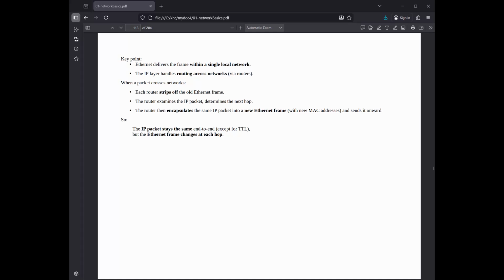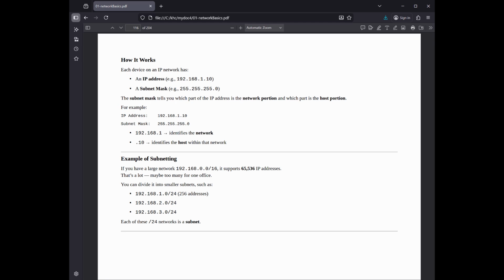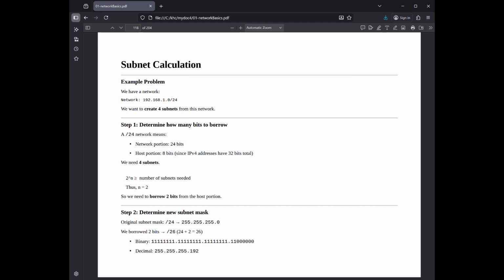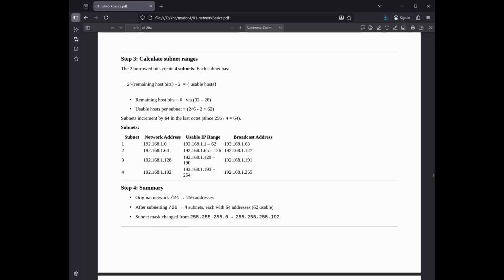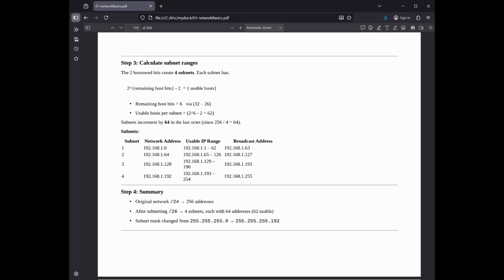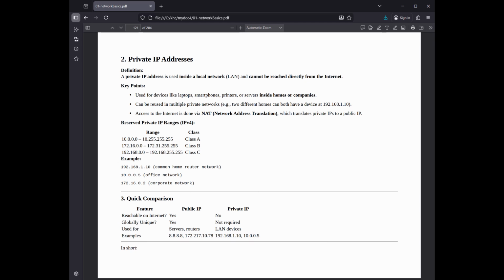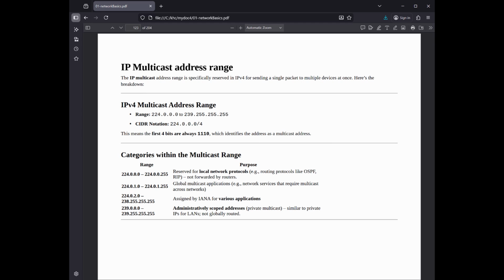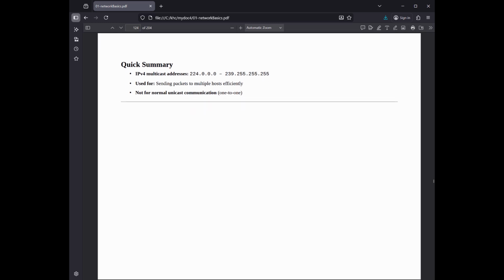15 Network Basics - Subnet in IP Network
Purpose of Subnetting
Subnet Calculation
Private IP Addresses and Public IP Addresses
IP Multicast Address Range